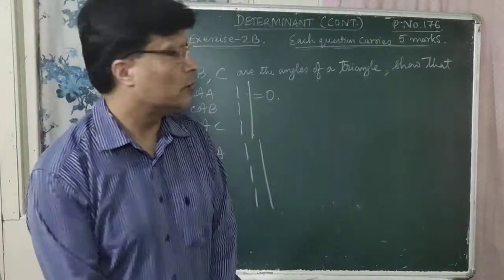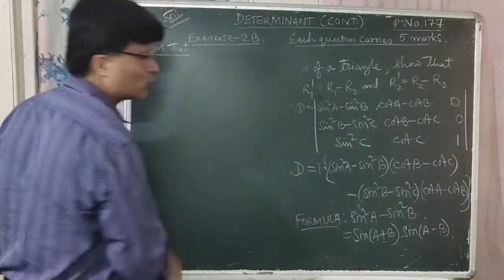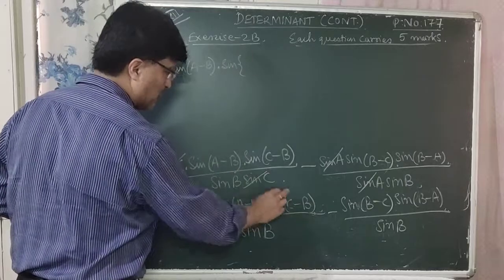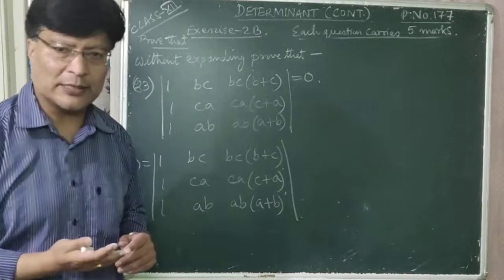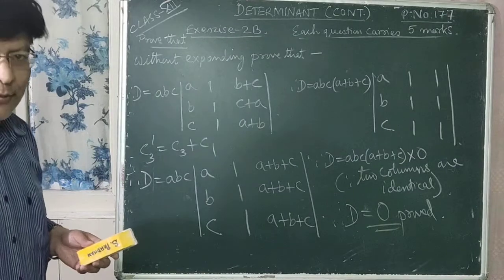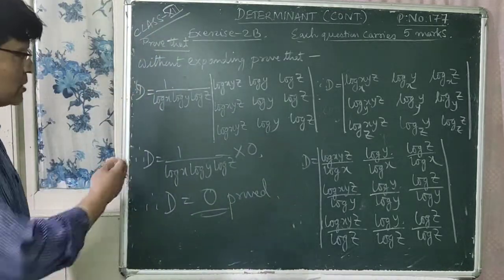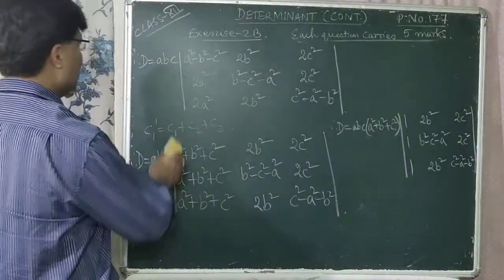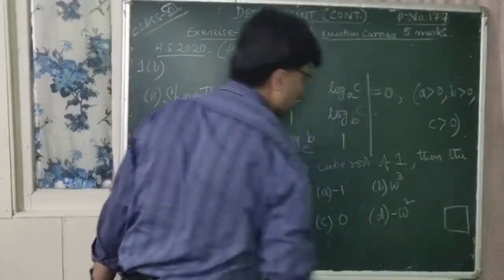Class XII Maths, Part-13, Topic : Determinant (cont.) by Sailendra Pradhan PRHS Kurseong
Problems on Determinant from book of Higher Mathematics for class XII by S. N. De